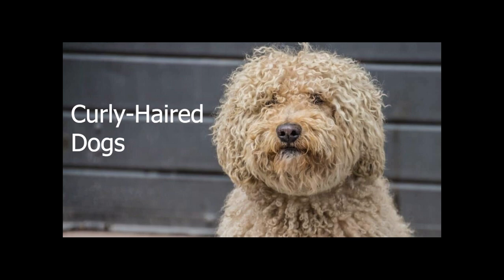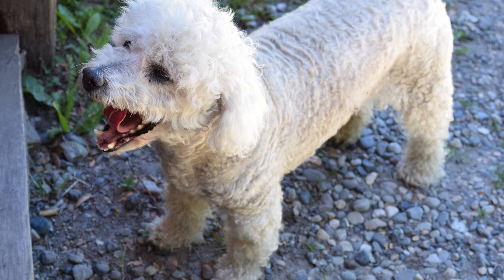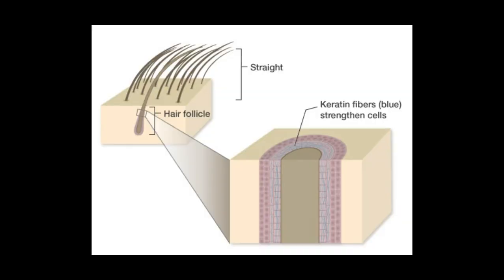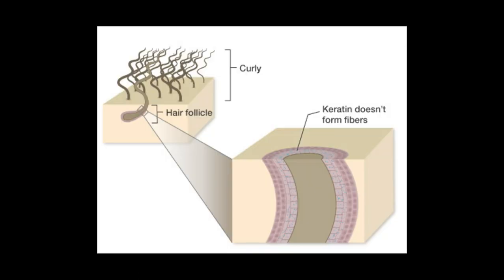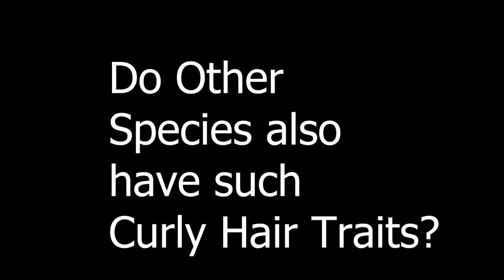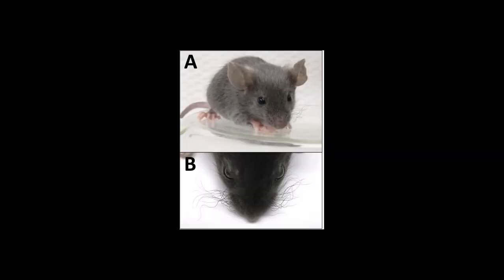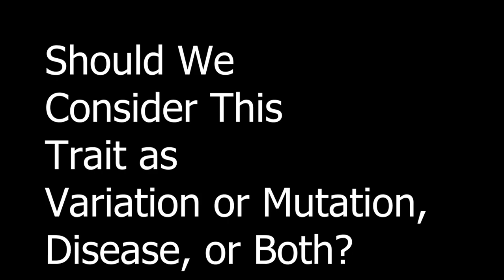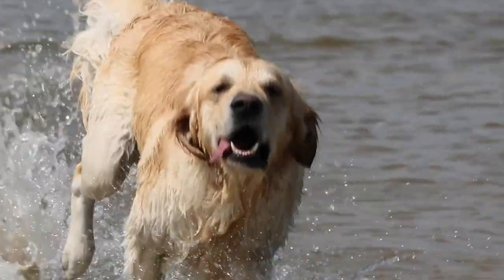From Poodles to Labradoodles The Fascinating Genetics of Curly-Coated Breeds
Are you curious about the genetics behind curly-coated dog breeds like Poodles and Labradoodles? Join us in this informative video as we explore the fascinating world of curly-coated breeds and how their unique traits are determined by genetics.

In this video, we'll delve into the history and development of curly-coated breeds, including the various types of curly coats and how they are inherited. We'll also discuss the role of genetics in determining other physical and behavioral traits of curly-coated breeds, such as size, color, and temperament.

Whether you're a dog enthusiast, a breeder, or simply someone who is fascinated by genetics, this video is sure to provide you with a wealth of interesting information. So, sit back, relax, and get ready to learn all about the genetics of curly-coated breeds, from Poodles to Labradoodles!